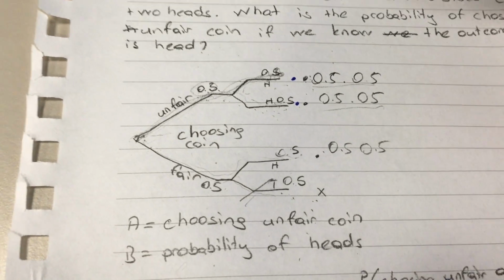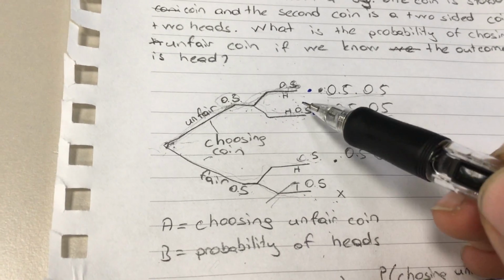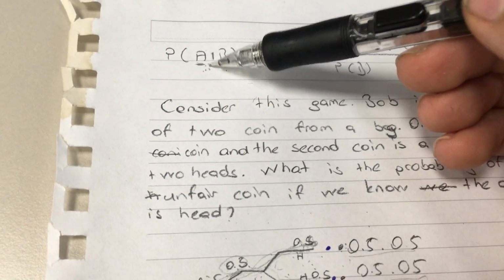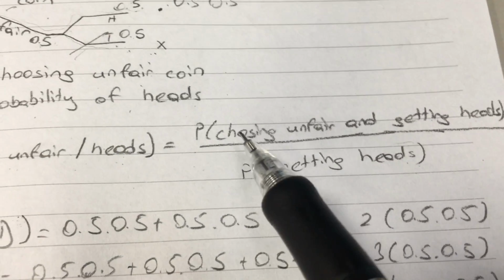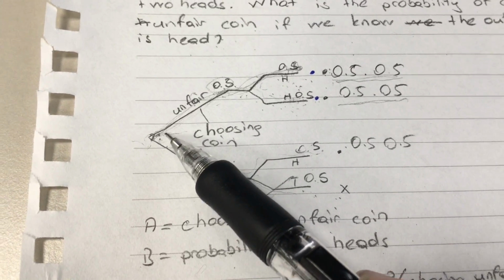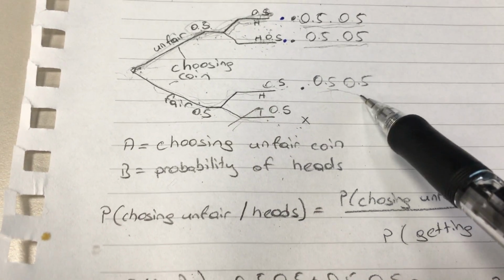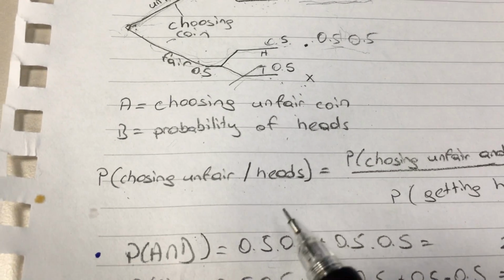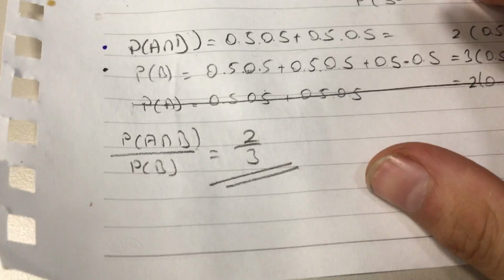Bayes Theorem (Prob)